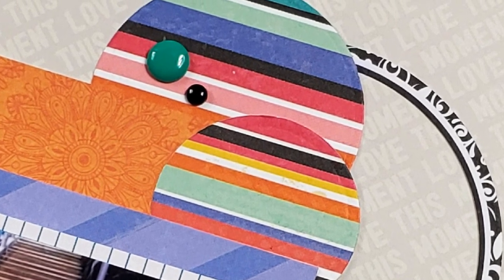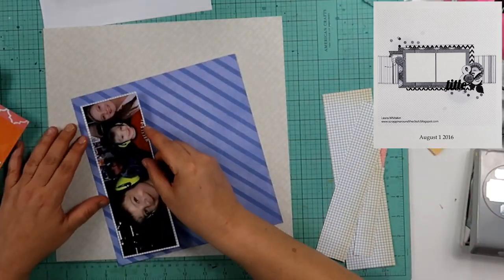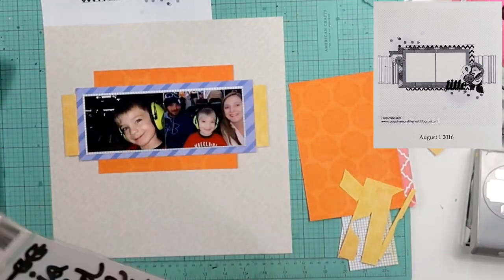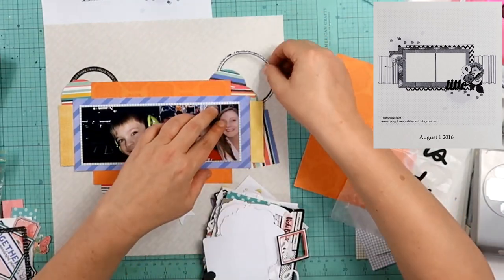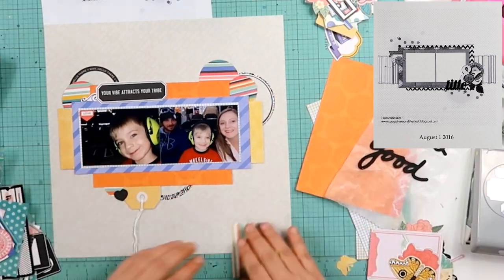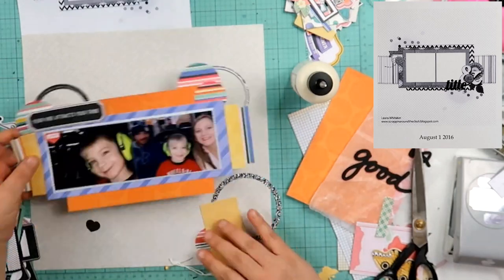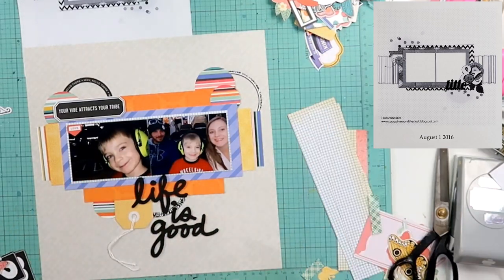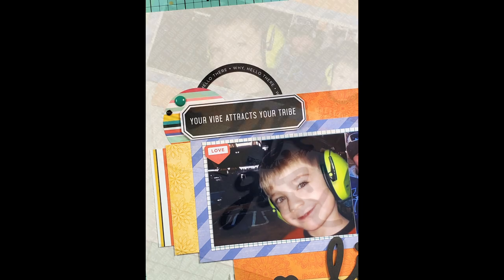Hurricane Scrap Party / Scrapbook Layout Process / "Life is Good"